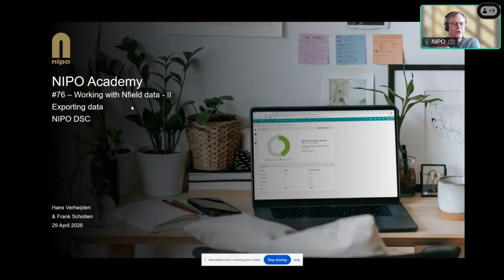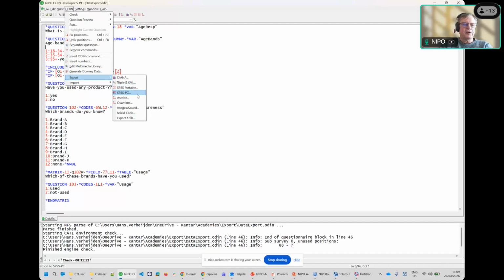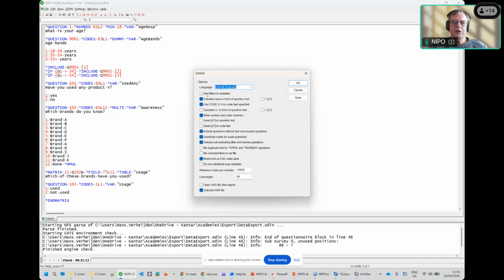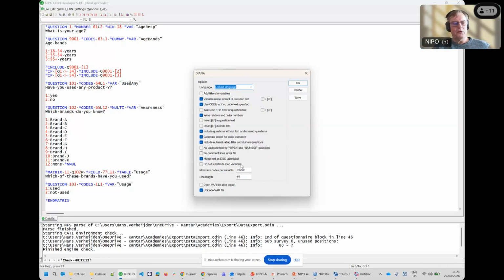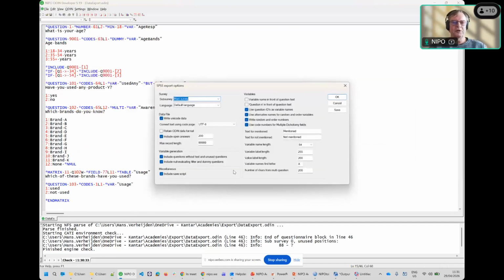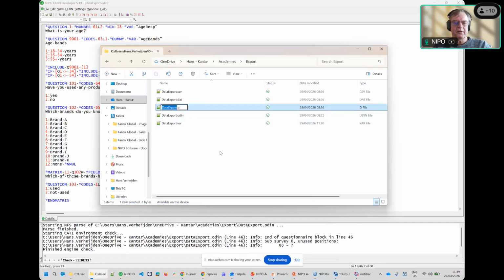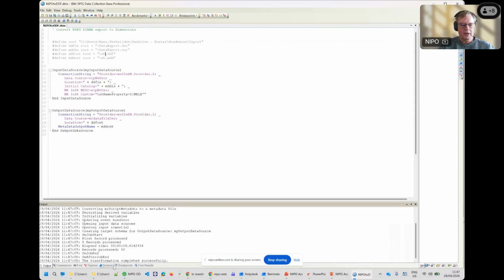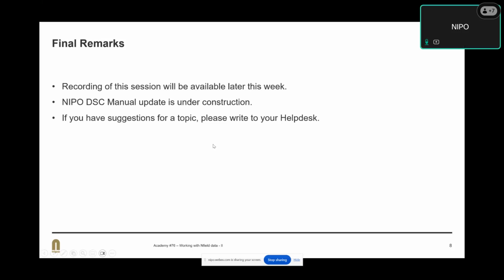Academy 76 - Working with Nfield data - II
After organizing the recap sessions about the current state of Nfield CAPI and Online, we would like to complete the research process, by organizing 2 NIPO Academy sessions on working with (legacy) Nfield data.

The webinars will be about the Nfield data files and data export options, and as such relevant for both Nfield Online and CAPI.

Session content:
- Exporting data
- DSC